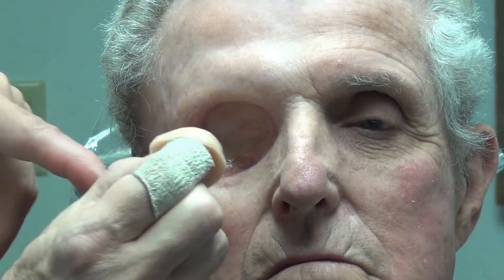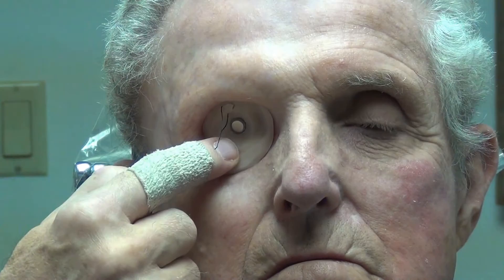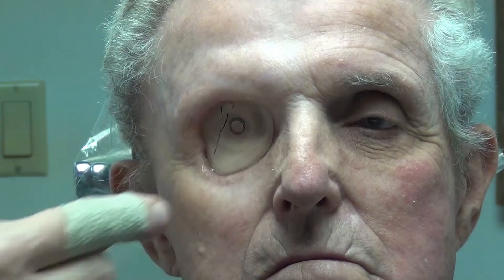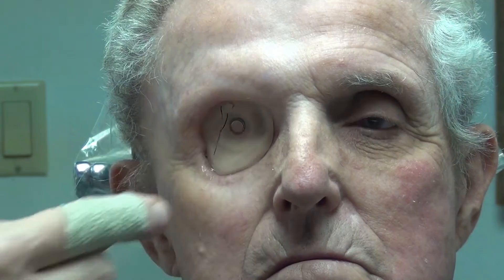Magnetic Two-Piece Orbital (eye) Prosthesis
User-friendly and adhesive-free method to securely attach a silicone orbital prosthesis for a patient with failed osseo-integrated implants in the bony orbital rim. Custom silicone orbital and eye prosthesis created by dual certified practitioner. Certification is required in clinical anaplastology, ocularistry, orthotics/prosthetics or maxillofacial prosthetics to perform this. At Medical Art Prosthetics there is no method we have not developed or employed to assure success for our patient. Male status post orbital exenteration has complete confidence in moving and talking with his orbital prosthesis. His orbital prosthesis is inconspicuous and secure without bone-anchored osseointegration Vistafix implants and without adhesives. Here we are verifying that our patient can remove and replace his prosthesis in a predictable manner. This secure attachment of his silicone eye prosthesis to a silicone insert formed to perfectly fit his orbital exenteration cavity allows super simple, care-free prosthesis management and cavity hygiene. Osseointegration implants are not always successful in the orbital rim of irradiated patients. Patients status post orbital exenteration following treatment of rhabdomyosarcoma, mucormycosis, or other orbital tumors or those having complicated enucleations may opt for less invasive types of orbital restoration. The patient was referred by his oculoplastic surgeon.